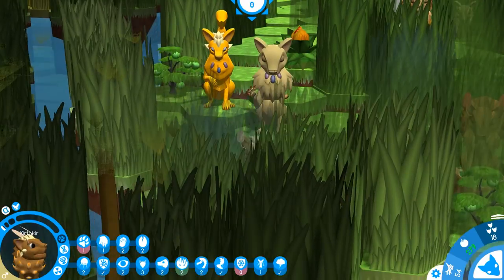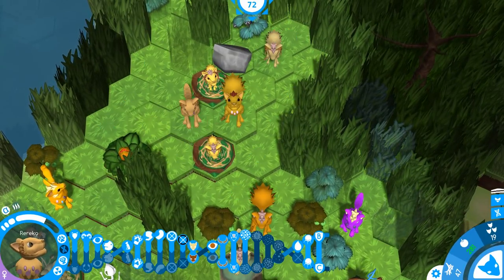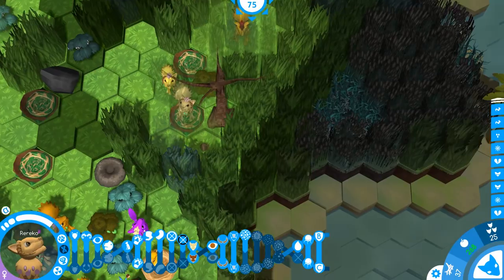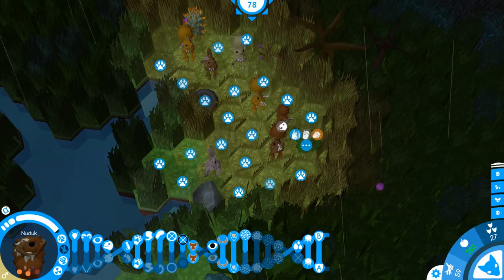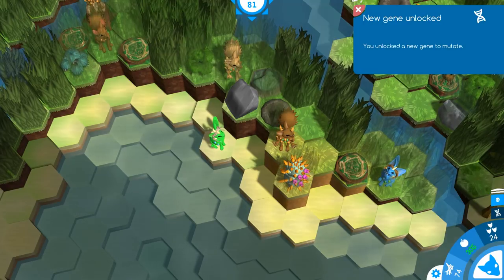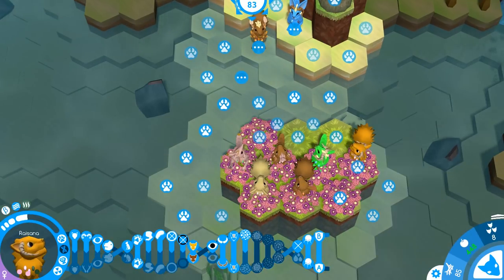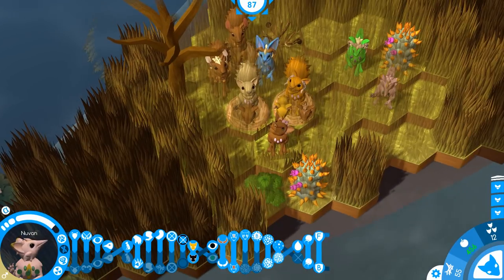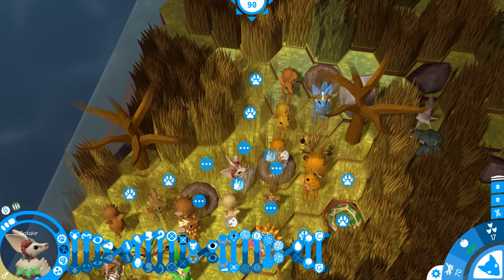A Long-Awaited Arrival! | Niche: Wings of Change #5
A new Niche update has arrived, bringing with it new genes, islands, and much more-- including the ability to fly!  Our tribe takes to the skies as we explore this vast new world and its many exciting new wonders!
Note: We're playing a preview version of the update that may have some bugs!  If you want to try it for yourselves, you can find instructions here: